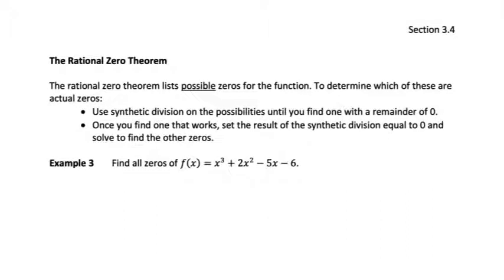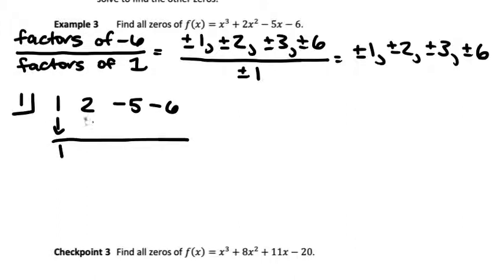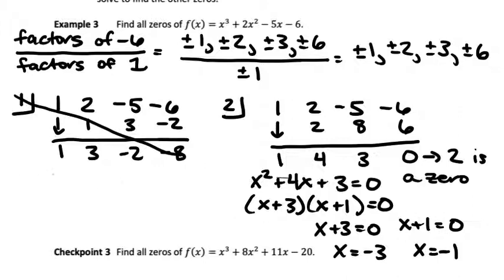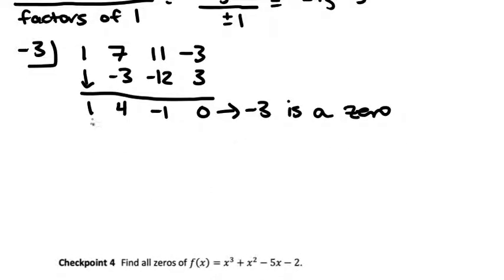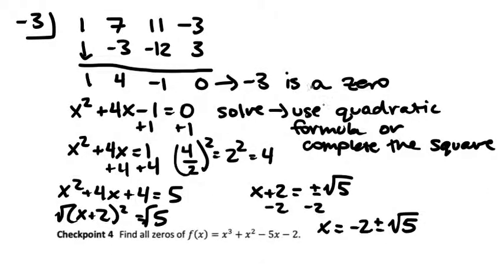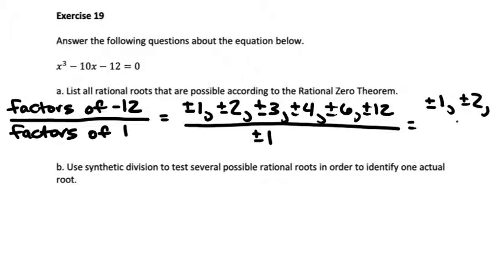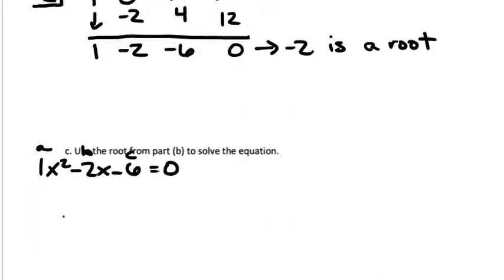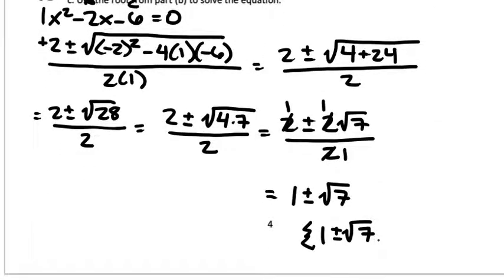Section 3.4 Part 2